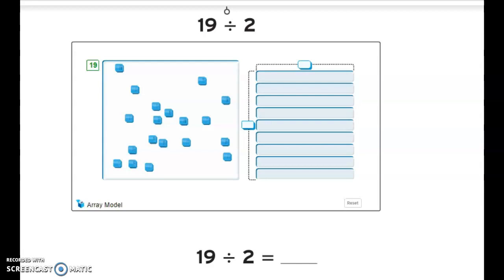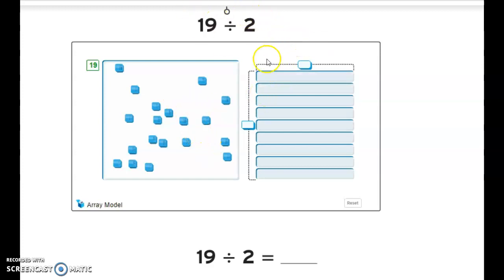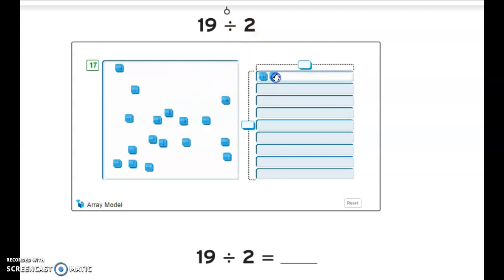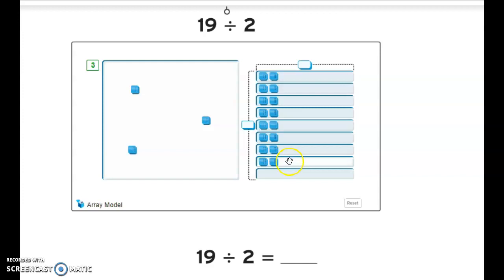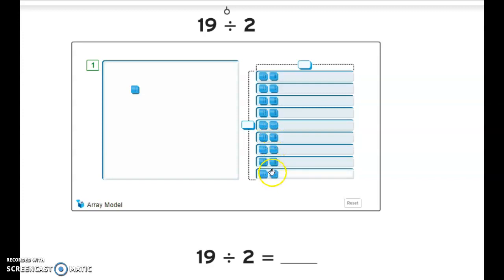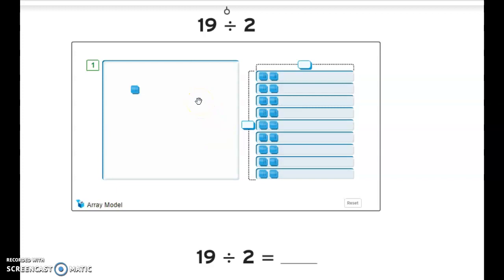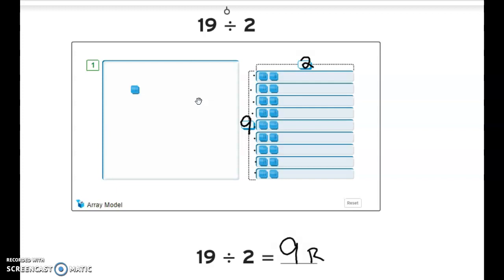Dividing w/ Array Model and Remainders